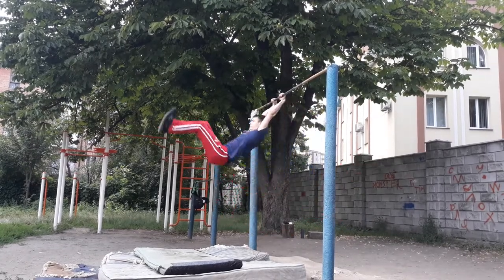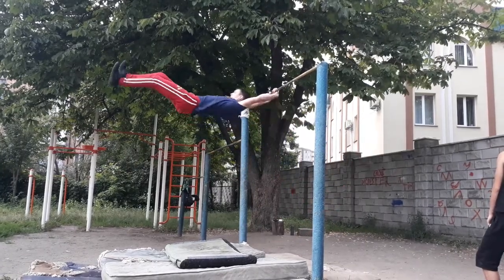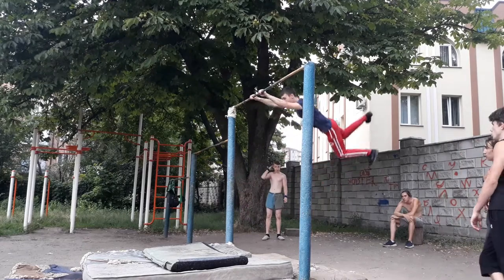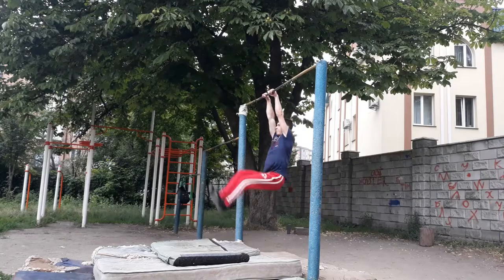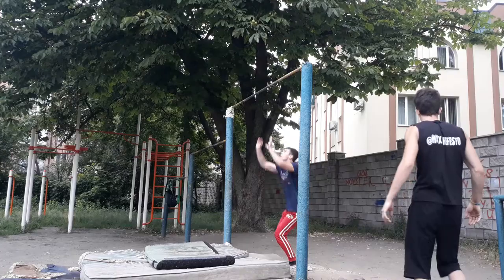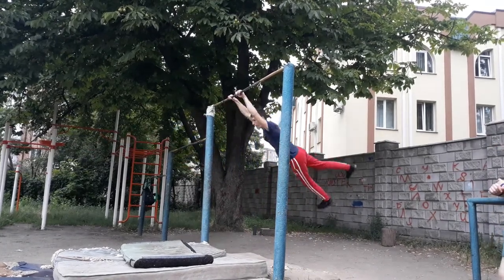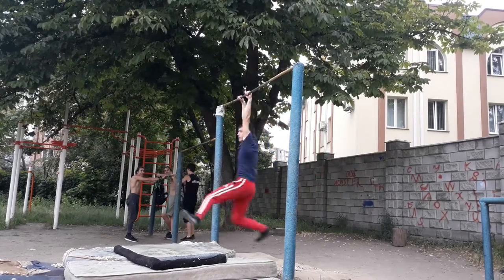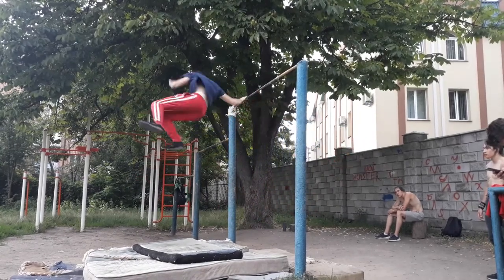How I learned to swing 540 in 2 hours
What's up everyone, in this video I'm gonna cotinue the project in which me(statics boy) will try to become dynamics beast. In this video I've learned how to swing 540 in 2 hours. Have a pleasant viewing.
Timecodes:
0:00 - Intro
0:22 - Try to rotate myself
0:58  - Try to see the bar
1:07 - Visualization
1:20 - Turning point
1:50 - Learning from beginning
2:17 - 1st rest
2:27 - first eye contact with bar
2:44 - comeback
3:10 - combining all features
3:50 - outro

Hi everyone, I'm Nikita and i've been doing workout for 1.5 years. On this channel I upload videos about my trainings, statics and dynamics achievements, u can see more progress on my instagram, u are welcome!